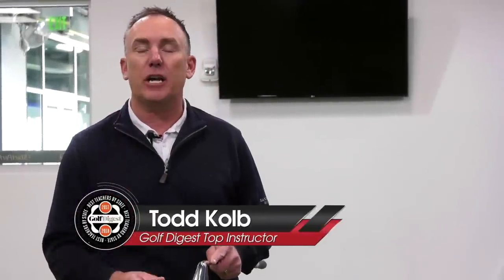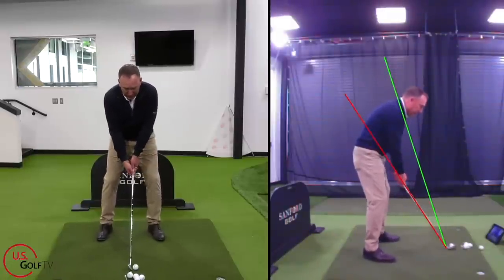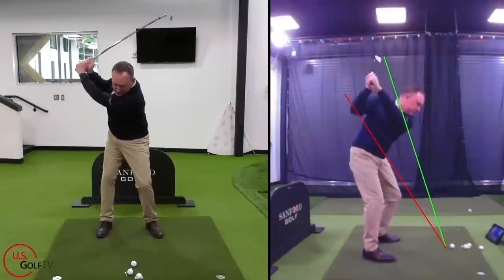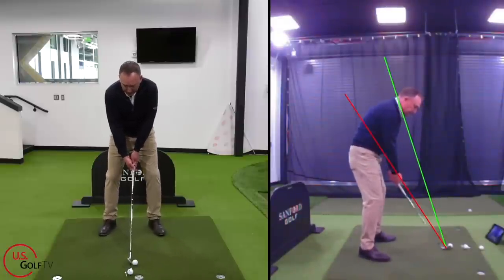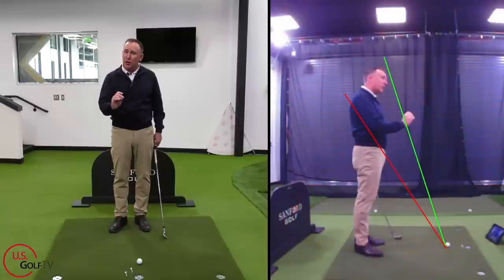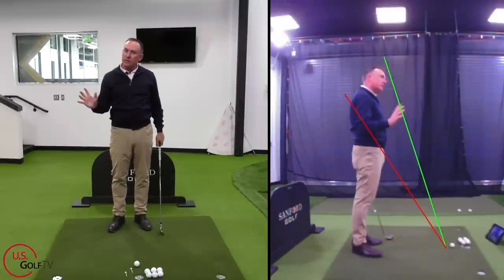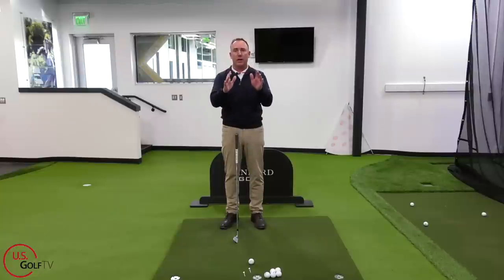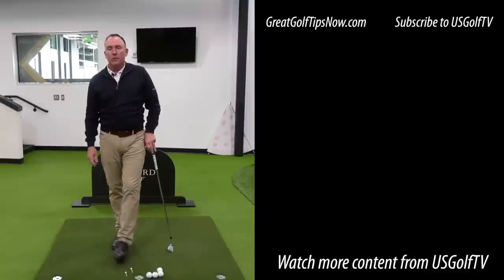The Easiest Swing in Golf for Seniors (VERTICAL LINE SWING)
The easiest swing in golf starts by understanding what you are capable of doing in your own golf swing.  In this golf lesson, we show you how a better golf backswing, shorter length of swing, and proper finish position using our Vertical Line Swing system can help you create a simple golf swing that you can repeat and rely upon time and time again!

Step 1: start your backswing with a more Vertical Line golf swing plane
Step 2: a more abbreviated golf swing will help you create more control
Step 3: a high handle golf swing finish position will especially help with your golf slice
Golf Swing Drill: the right/left drill will help you create a more consistent golf swing feel and give you the rhythm and tempo to put these tips all together

Learn this easy golf swing for seniors from Todd Kolb by avoiding these Death Moves